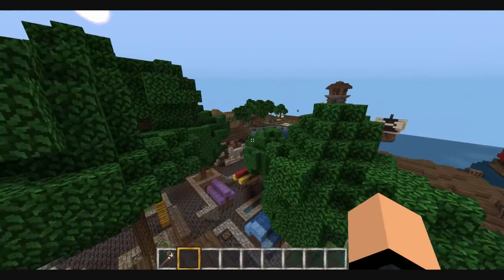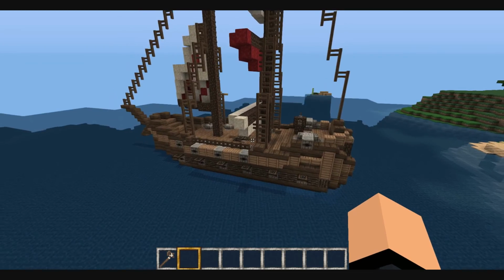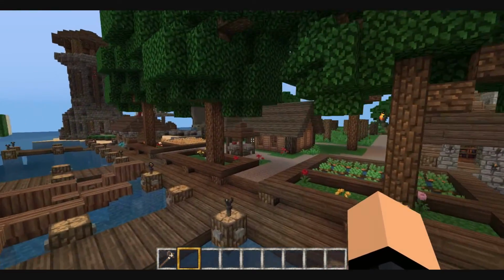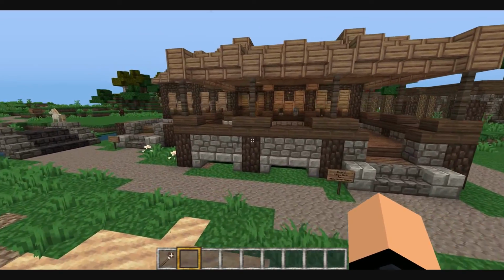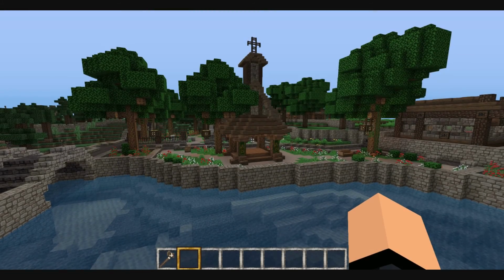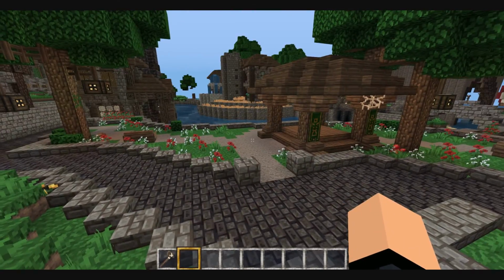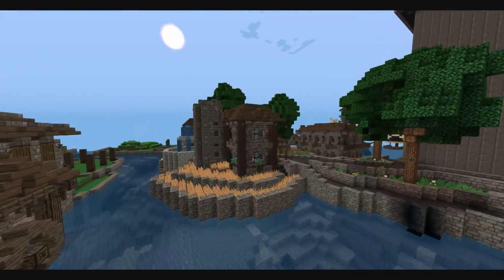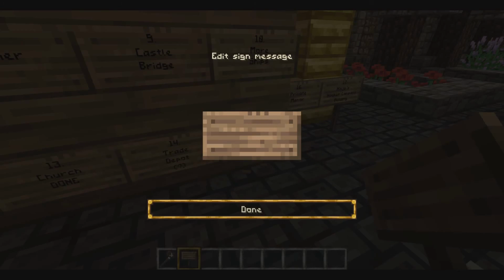Let's Build a "Small Park & Cemetery"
Quick let's build vid today! :D Just tying up some loose ends around the church before we move on through the town! :D Make sure to vote for what you want to see soon! And make sure to tell me if you don't want things getting done offscreen! :D ANDDD, what do you think of the time-lapse sections?

Ninja's Channel CAUSE I SAID SO!

Links!